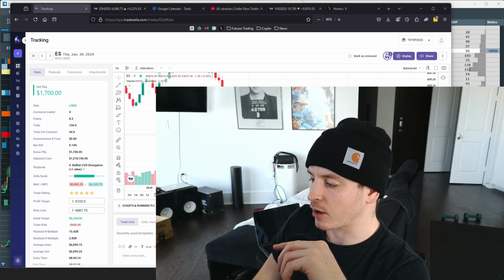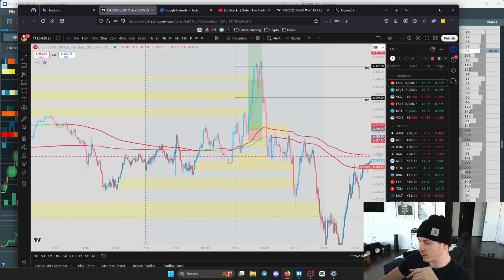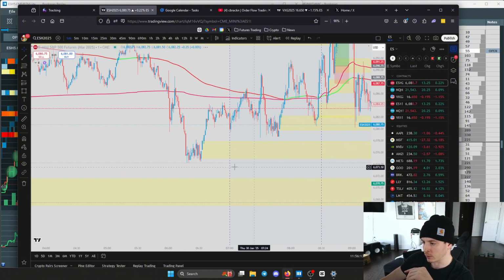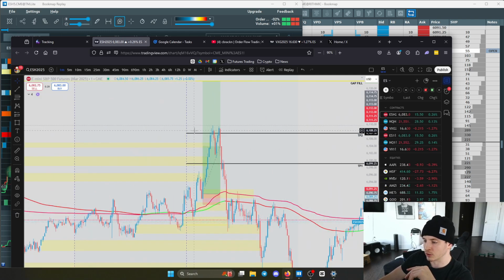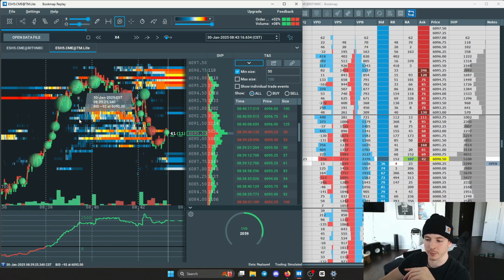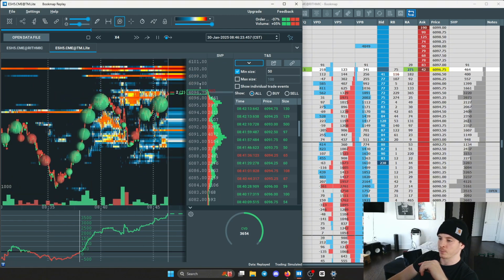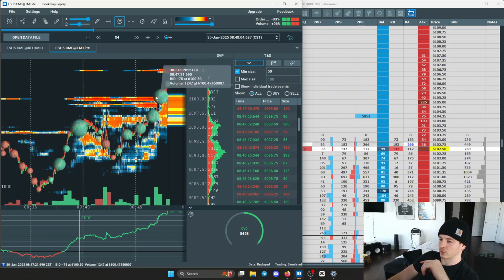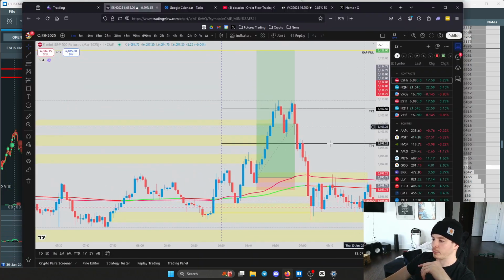SPOTTING BUYERS ON ES PT 2 | Order Flow Recap Jan. 30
Today day trading ES Futures using order flow I was able to spot buyers for a good opportunity to get LONG. I was happy with the entry but wish I did a few things differently regarding the exits. Over all cant complain.

Time Stamps

00:00 Context
04:02 Bookmap Replay
04:18 Significant Buying
05:00 Trade Entry & Thesis
06:20 Strong Buying
07:04 Exits